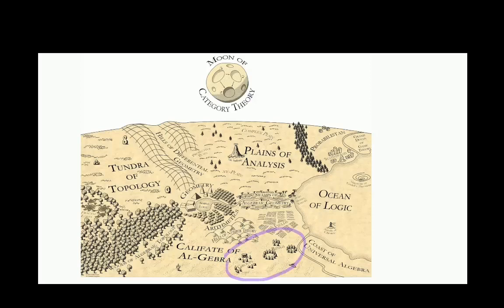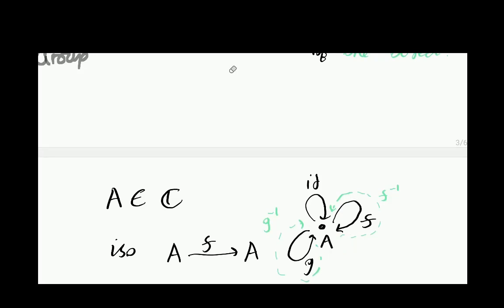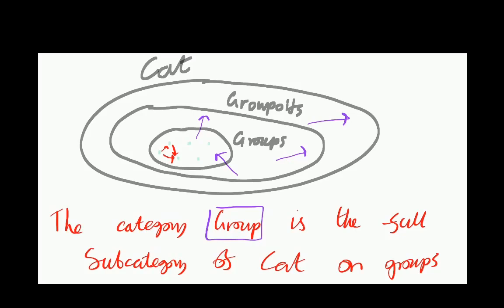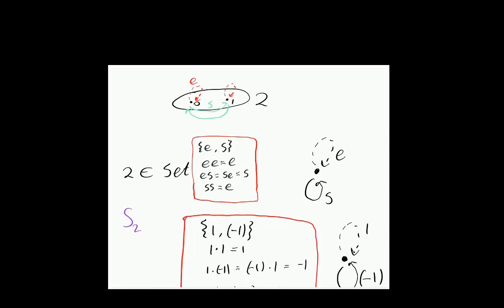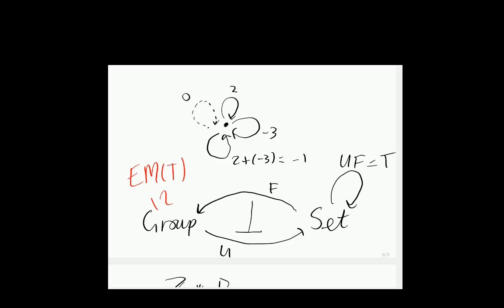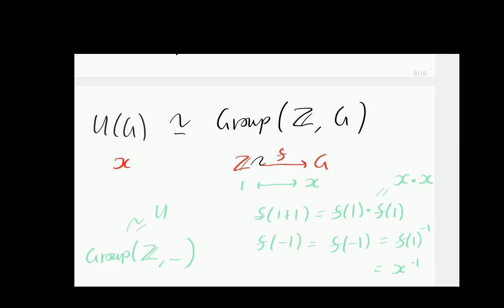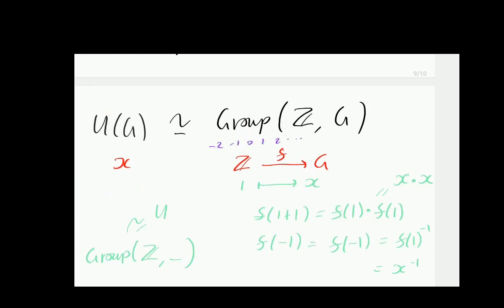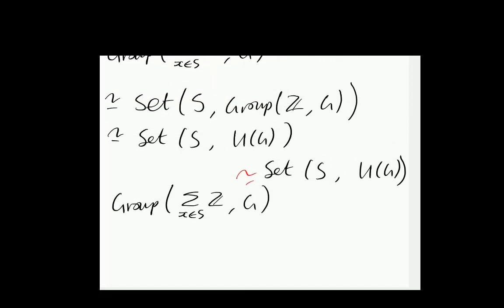Category Theory For Beginners: Abstract Algebra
Using a category theory perspective we define groups, group homomorphisms, Lie groups, quotient groups, group actions, rings, modules, vector spaces and fields. We also examine several features of the category of groups and discuss related adjunctions and monads. In particular we look at free groups, Cayley's Theorem, the orbit-stabilizer theorem, the orbit category, normal subgroups.  We also define Abelian groups and their tensor products.

Some of this material is inspired by Richard Blocherds' group theory YouTube playlist